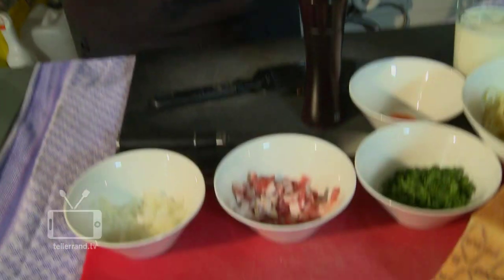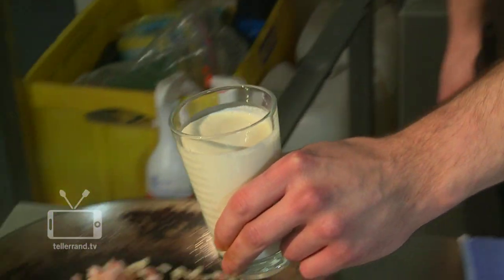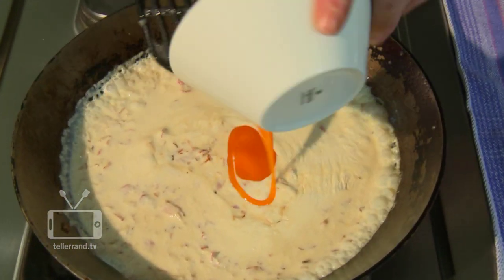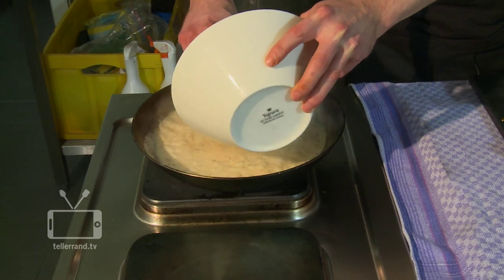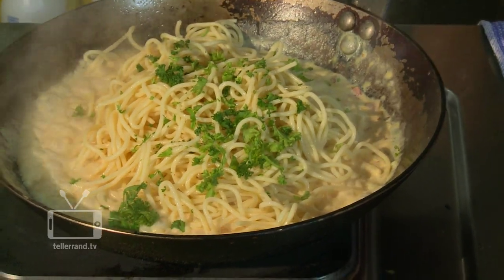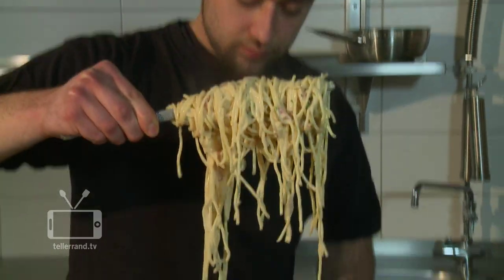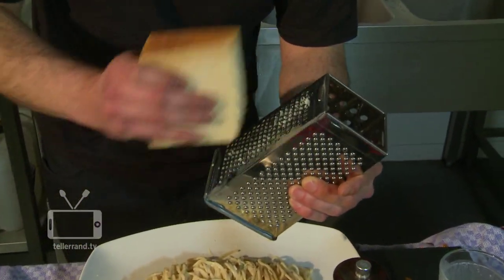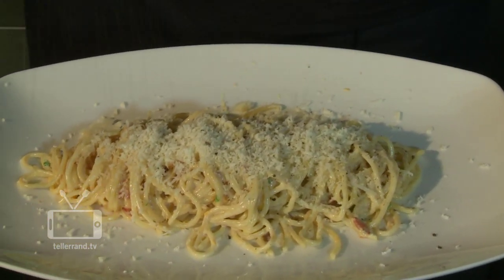Spaghetti Carbonara, an easy homecooked pasta-classic